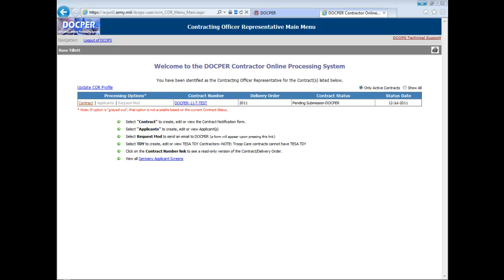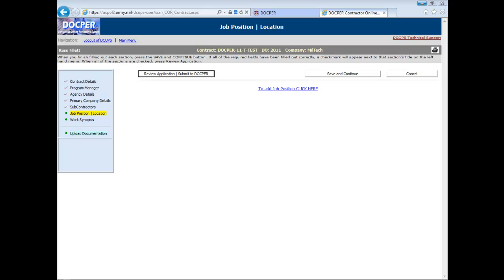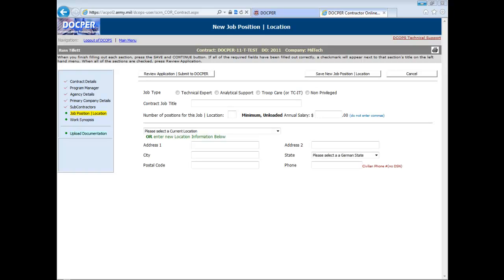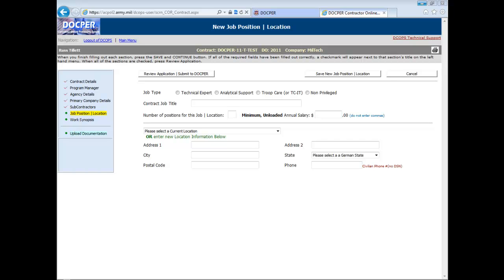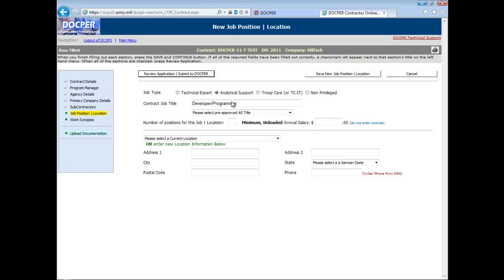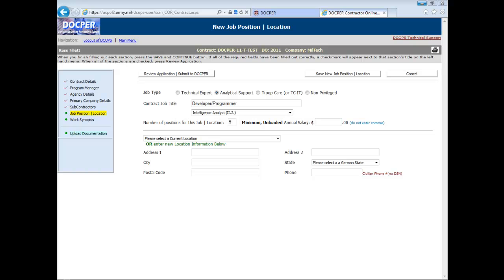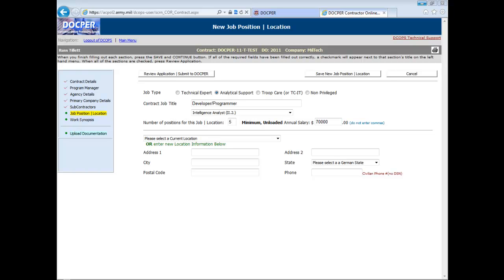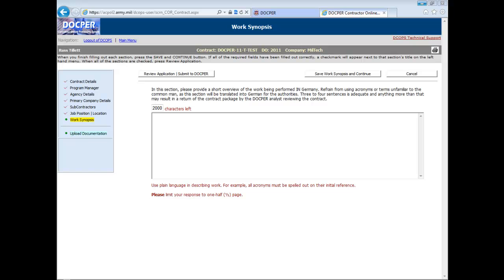DCOPS - Job Position | Location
An overview of how to complete the Job Position | Location data entry page in the DOCPER Contractor Online Processing System (DCOPS)